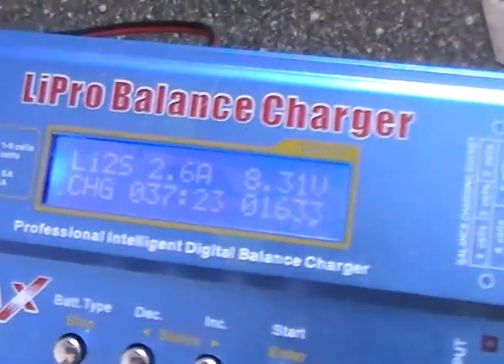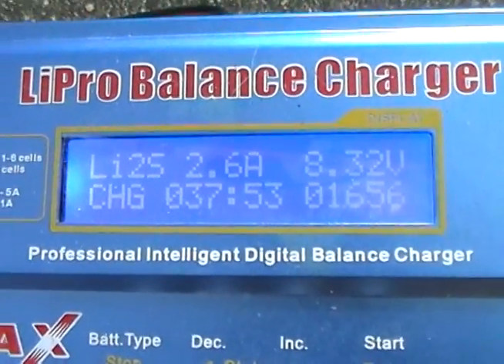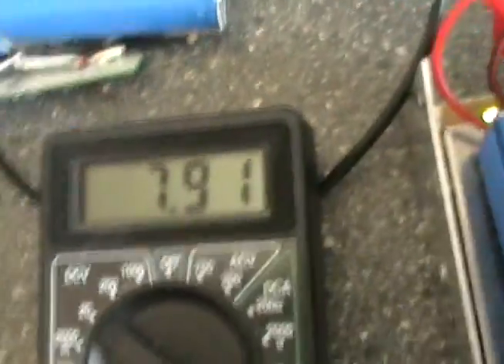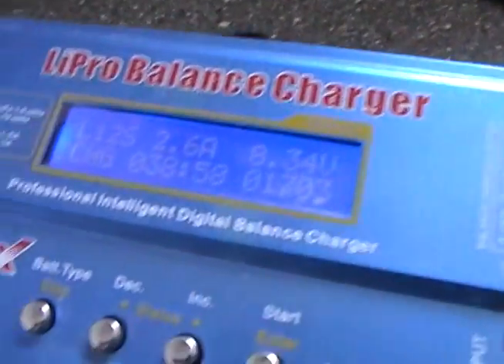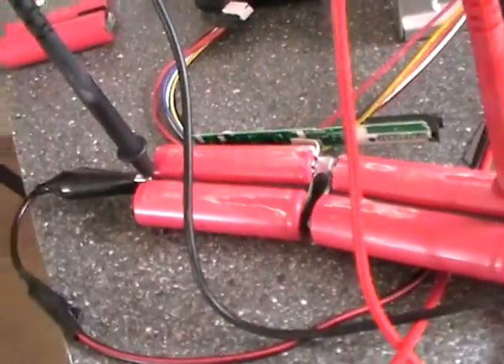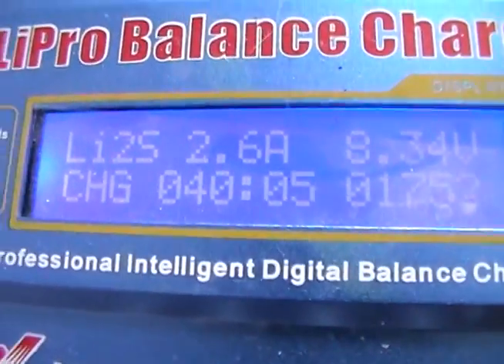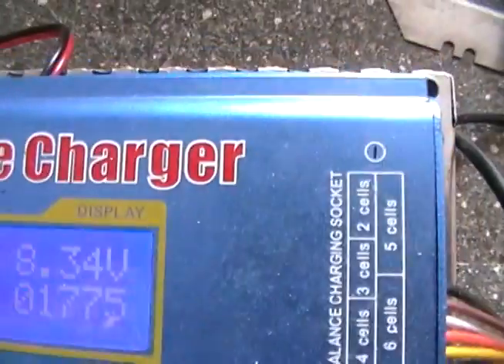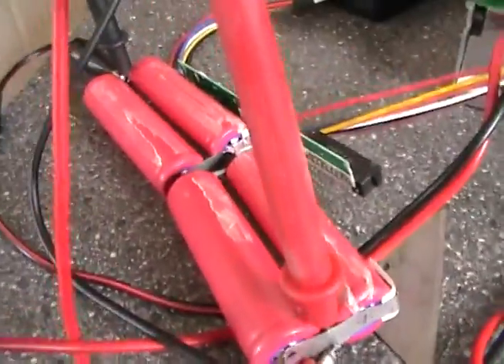DIY Lithium Ion batteries for beginners Part 6 SANYO 18650 RECYCLING AND CHARGING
Getting the SANYO 18650s from Dell Laptop pack on charge ( Sanyo batteries inside )